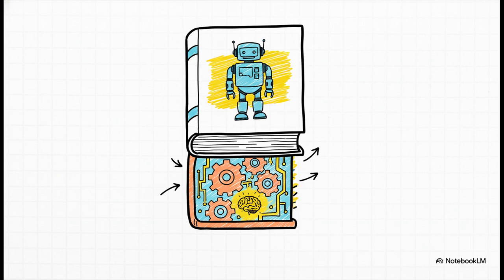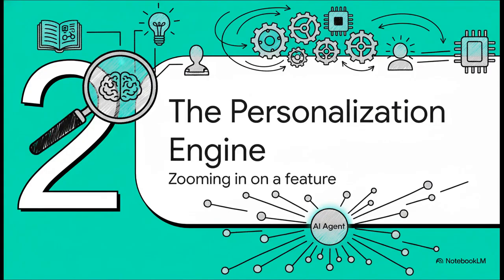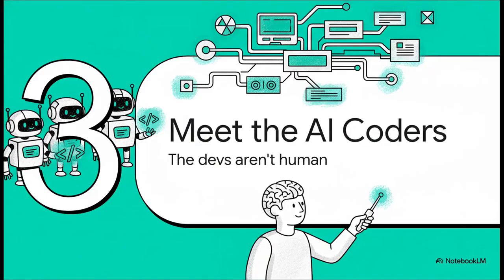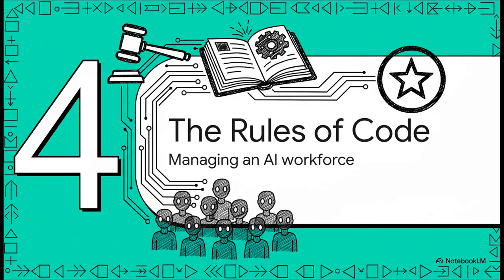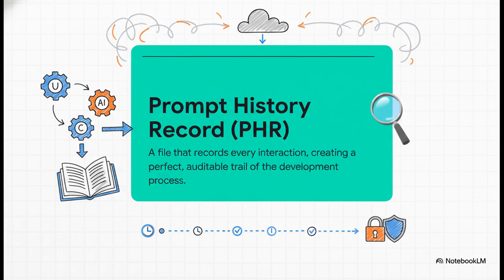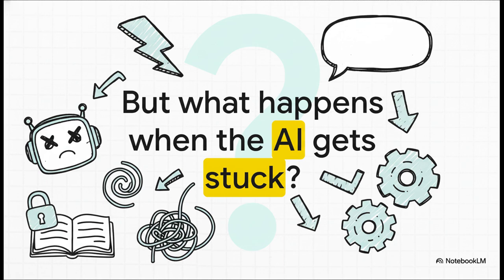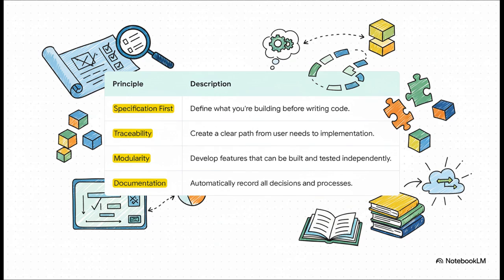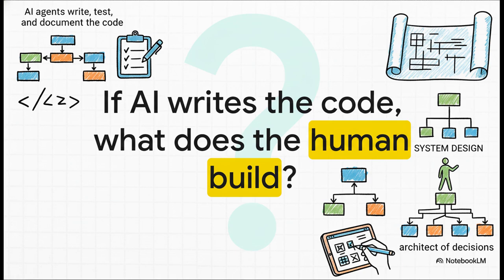17 December 2025